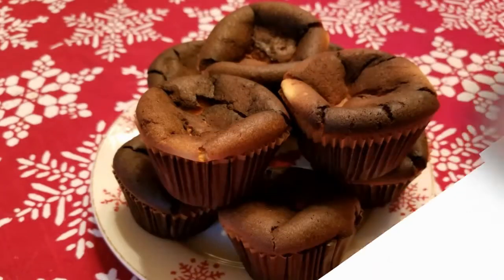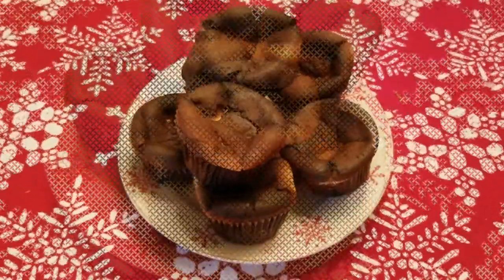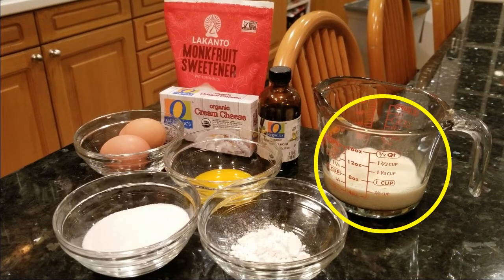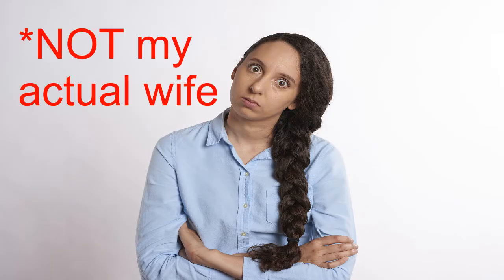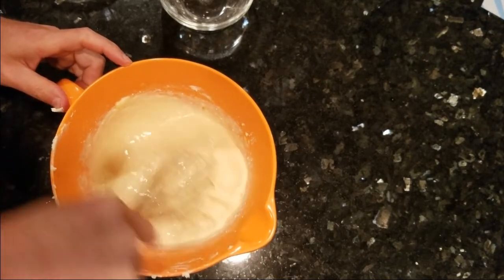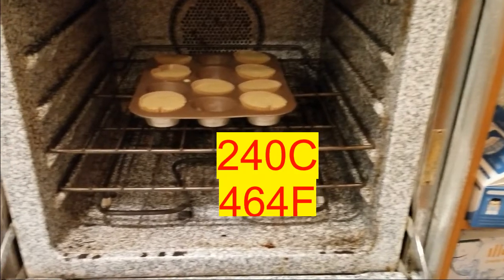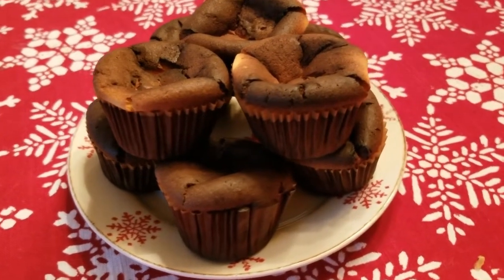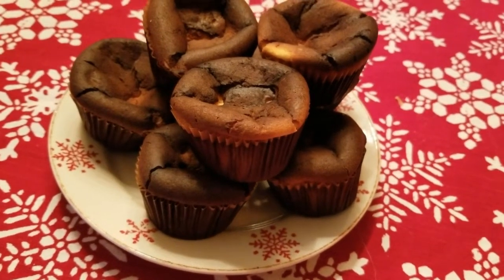Eggnog Basque Burnt Cheesecake Recipe | Sugar Free Easy Mini Cheesecake!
This basque burnt cheesecake recipe (or burnt basque cheesecake...same difference) has been given some holiday spirit with the addition of eggnog.  And you don't have to feel guilty because they're sugar free via the use of the miracle no calorie natural sweetener monk fruit! This is a easy mini cheesecake recipe, and a fast cheesecake recipe!  The basque style cheesecake looks burnt on top but it's really just carmelized and is quite tasty if i say so myself!

Monkfruit sweetener (1 lb)
Monkfruit sweetener (3 lbs)

If you sign up for a subscription TubeBuddy will give me a discount on my ongoing subscription. Note there's no extra cost to you if you sign up this way.

(approx 7-8 muffins)
ingredients:
250g Cream Cheese
85g monk fruit sweetener (but only use 55g if using eggnog)
1 Egg yolk
2 whole Eggs
140ml Heavy whipping Cream (4.7 fl oz) or Eggnog (but only really thick stuff.  If using Dad’s Dishes eggnog recipe, use only if made with 6 egg yolks and full fat milk and cream, and also omit the egg white froth which floats to the top.  Do NOT use "lite" eggnog or eggnog made with skim/lowfat milk)
7gr Cake Flour
1 tsp ground nutmeg (omit if you used eggnog instead of heavy whipping cream)
1 tsp Vanilla Essence

Mash cream cheese a bit then blend in the monk fruit sweetener with a spatula.
Add the egg yolk and two whole egg in, mix with whisk.
Add vanilla essence, continue whisking.
Add in the heavy cream, then the cake flour, then nutmeg, whisking between ingredients.
Use parchment paper cupcake liners to line a muffin pan, or just take a square of regular parchment and crumble it up then fold into the liner of the muffin holes. Cut the squares big enough so that there will be at least 2-3cm overhang from the brim.  Fill 7-8 cups to the brim (because they will not rise).
Bake in oven for 30 minutes at 240C / 464F.  Tops should be medium brown.  Let cool completely,  For best taste, put in fridge for 4 or more hours before eating.

Image of "not  my wife" angry woman by Robin Higgins on Pixabay